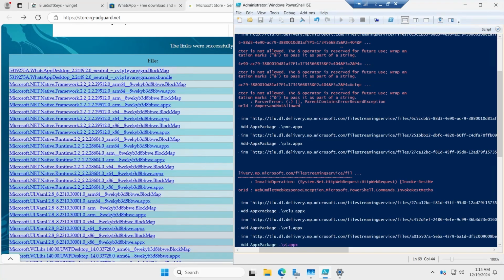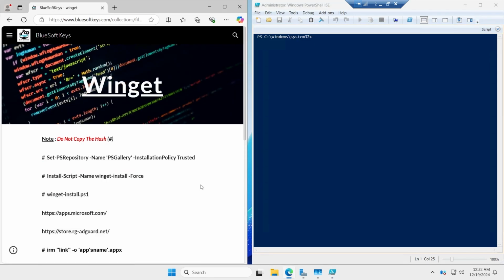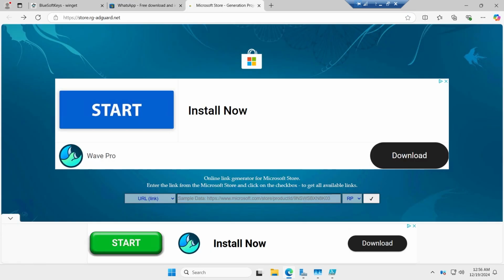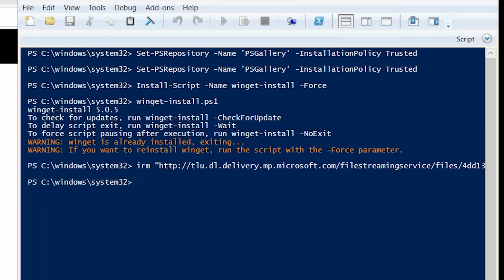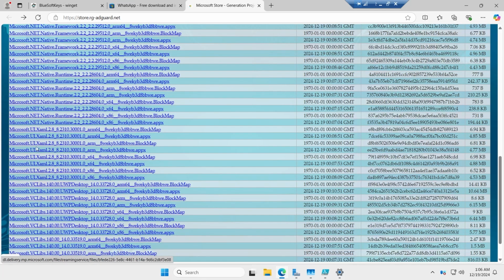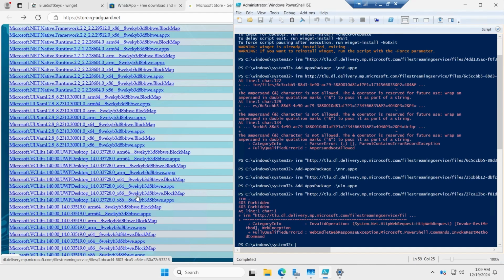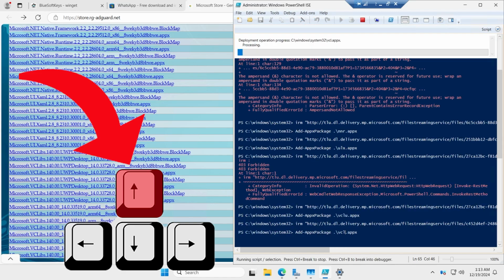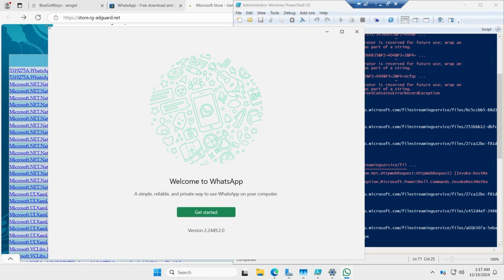How to install WhatsApp on Windows without the Microsoft Store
Learn how to INSTALL WHATSAPP ON WINDOWS easily and quickly, even if you don't have the Microsoft Store. This video shows a simple method to get WhatsApp running on your Windows PC.